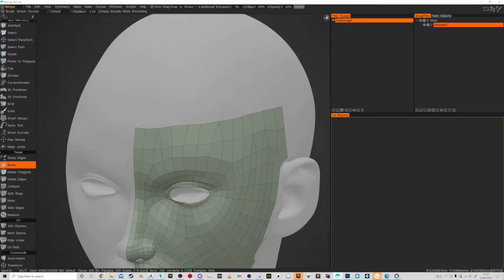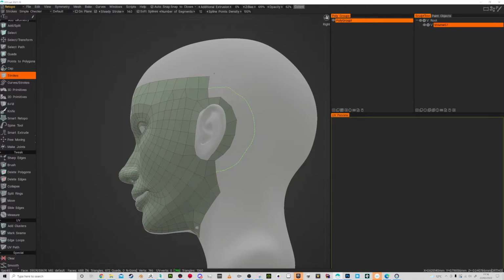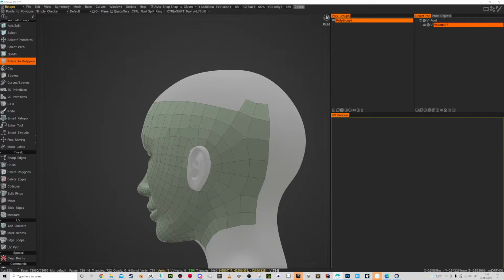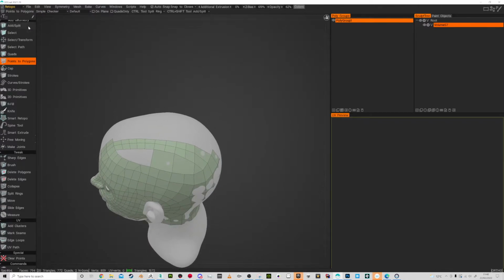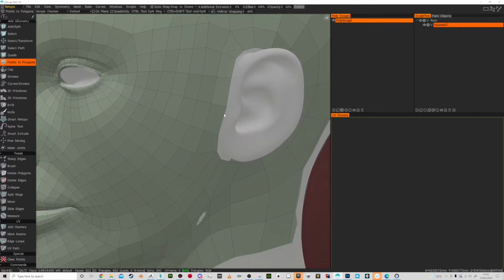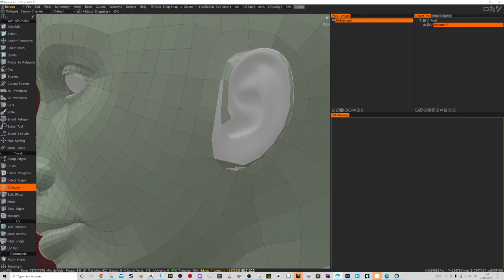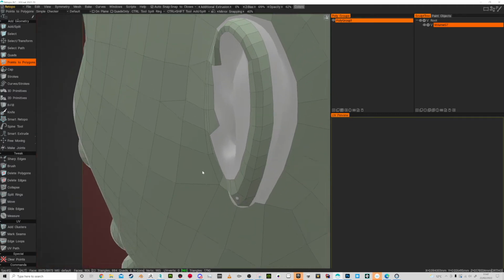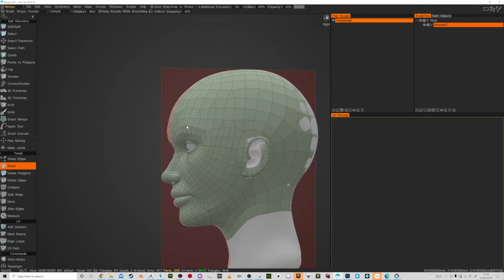3D Coat - Workflow for Retopo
Some of the process I use for my characters, Retopo in 3D coat is really nice, I've used it for at least 10 years now for Retopo / UV and some texture work.